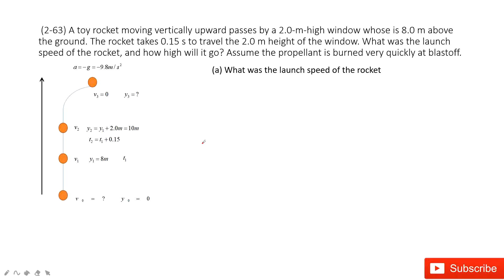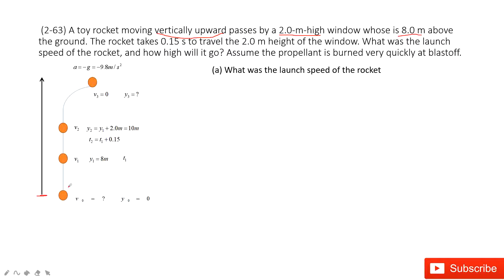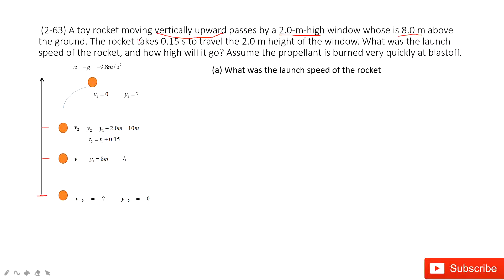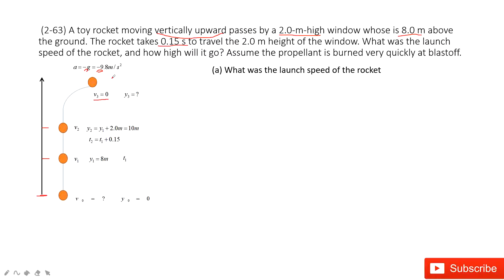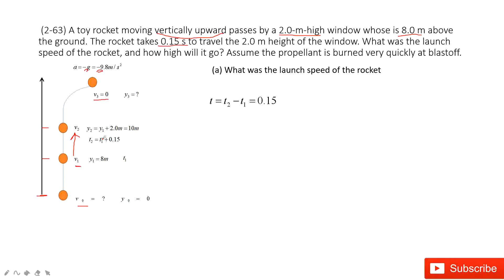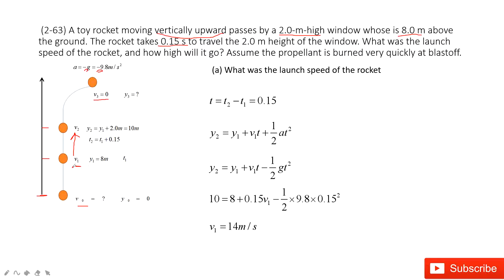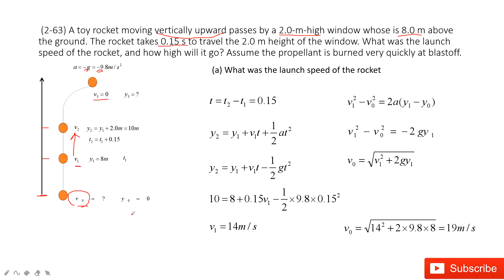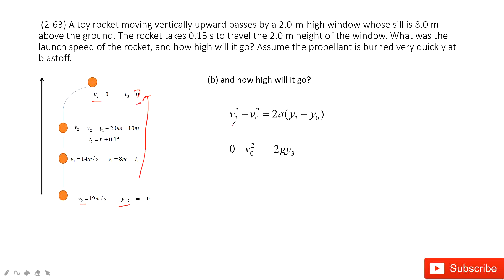(2-63) A toy rocket moving vertically upward passes by a 2.0-m-high window whose is 8.0 m above the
(2-63) A toy rocket moving vertically upward passes by a 2.0-m-high window whose is 8.0 m above the ground. The rocket takes 0.15 s to travel the 2.0 m height of the window. What was the launch speed of the rocket, and how high will it go? Assume the propellant is burned very quickly at blastoff.